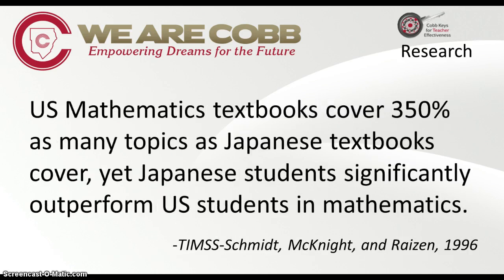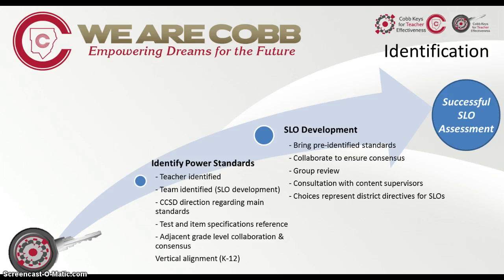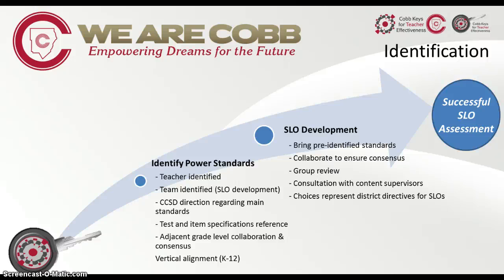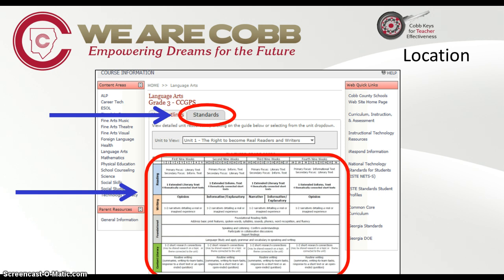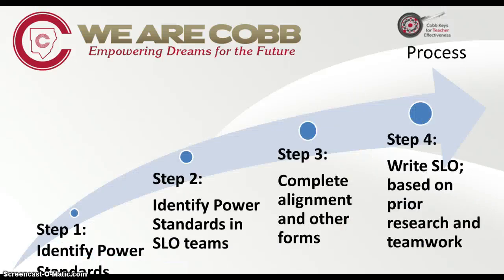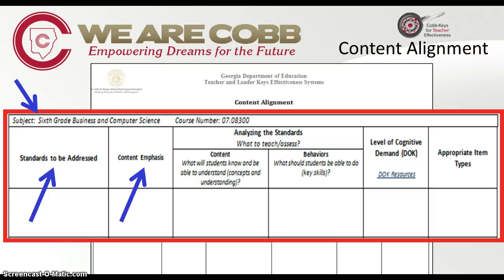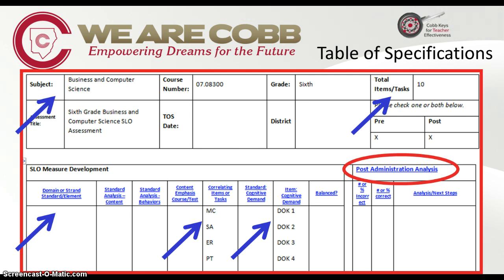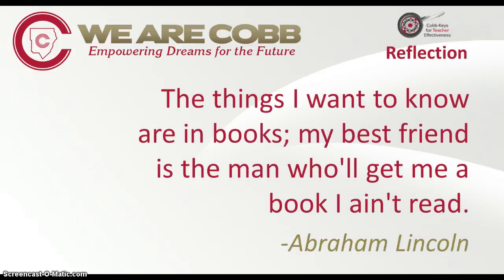Power Standards: SLO Training Module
This module provides an overview of Power Standards and how they support the creation of Student Learning Objectives or SLOs.